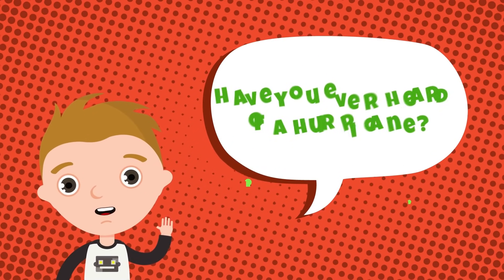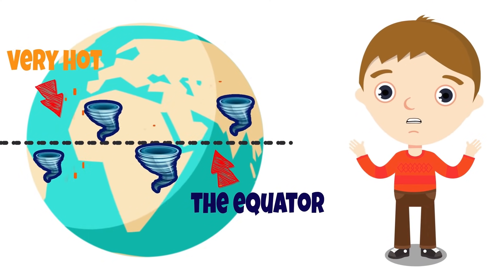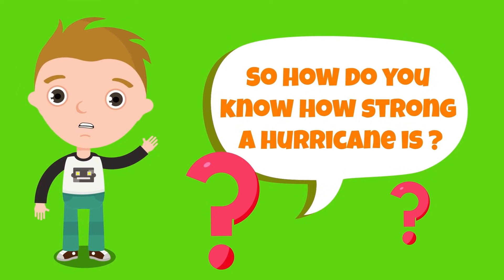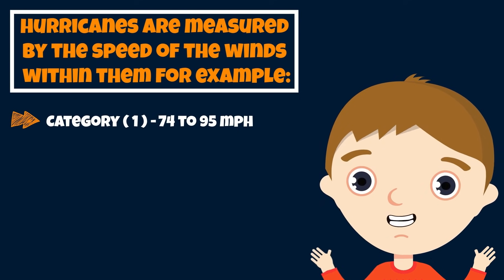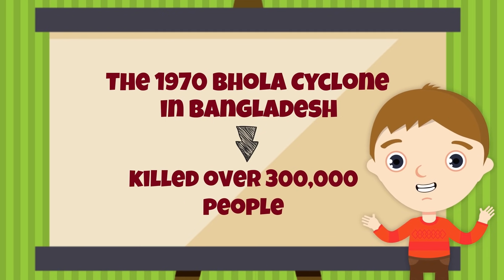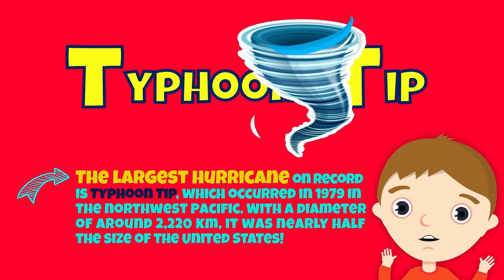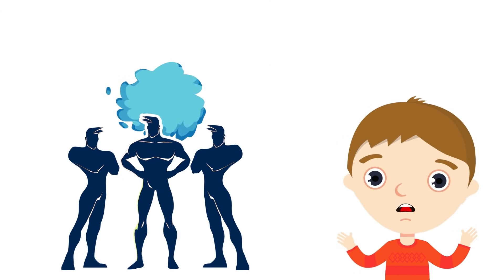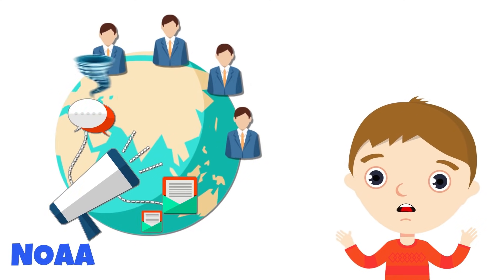What is a Hurricane? | Hurricane Facts for Kids | Hurricanes for Kids | How does a Hurricane Form?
Correction - Hurricane Andrew was in 1992 - our mistake - should have been Hurricane Katrina in 2005

With Hurricane Harvey, Hurricane Irma and Hurricane Jose causing so much destruction - this is a great resource to help explain how hurricanes form, what causes hurricanes and the effects they carry afterwards.

Hurricane information for kids is perfect for children of all ages and ideal for classroom use. If you are teaching your kids more about hurricanes or trying to learn about them in school or at home then look no further. Also find the difference between tornadoes and hurricanes.

Do you know what a hurricane is? Have you ever heard of it? A hurricane is a huge and strong storm with speedy wind and lots of heavy rain. In addition to being famously known as hurricanes, scientists also refer to them as tropical cyclones.

But how massive could a hurricane be? Hurricanes are actually very massive that they could reach 600 miles across and have strong winds and these winds can actually reach speed of 75 to 200 MPH. This might sound scary for lots of people and especially kids who are still getting the information about hurricanes from this video.

How does a hurricane form? Hurricanes actually form over the ocean water of the tropics and they only form over really warm ocean water of 80 degrees or even sometimes higher. The tropics is the area of the equator, this is actually the imaginary line drawn in the center of the earth which is very warm and hot. Hurricanes form over the warm water of the tropics when the warm moist air over the water rises, it is replaced with cool air, the air then starts to rise and this cycle then causes huge storm which is referred to as a hurricane at the end.

There are lots of different parts of a hurricane, there is the eye of the hurricane which is in the center, this part is usually very calm with no clouds and with low air pressure. Actually the most dangerous part of the storm is on the edge of the eye and it is referred to as the eye wall, in this part there are always heavy clouds and the wind could reach up to 160 MPH. There are also the parts which are called rainbands which could cause massive floods when the hurricane reaches the land and they can drop lots of rain.

Does a hurricane cause damage? Yes, this could actually happen even though hurricanes are usually formed over the ocean but when the storm is strong it could actually move and what will be mainly causing all the damage is the flooding.

There is also what is known as a storm surge and this is when the water levels in the ocean rise along coastal areas because of the powerful storm which could cause flooding, and this is exactly the reason behind the damage that could be caused for the land. Hurricanes could also cause damage with speed winds which could blow down trees and also blow off the roofs of houses, these hurricanes could also lead to tornadoes

The time frame for the appearance of a hurricanes is wide, it is believed to be mostly from June 1 to November 30 in the Atlantic Ocean but it mostly happen during the winter months, while in the Pacific Ocean it mostly happen from May 15 to November 30.

The speed of any hurricane is usually measured by the speed of the wind and this helps scientists to know how strong the hurricane is. There are actually three different categories for the speed of the wind, it could be from 74 to 95 MPH, from 96 to 110 MPH, it could be from 111 to 129 MPH, it could be from 130 to 156 MPH and it could also be from 157 or higher MPH.

The world witnessed lots of hurricanes before, there were easy ones and there are different strong ones which took their place, one of them is the Galveston Hurricane in the 1900's which killed between 6,000 to 12,000 people who mostly died from drowning. There were other hurricanes that came after and which also left behind damages and losses behind.

There are different natural disasters that the weather could cause in addition to hurricanes, there are tornadoes and tsunamis When it comes to the different weather conditions, it would be also considered a good idea to teach the kids more about thunder and lightning and even understand the cycle of water and what might bring down snow, rain or hail

Enjoy watching this video about hurricanes along with your kids and let us hear your feedback and how it turned out to be.